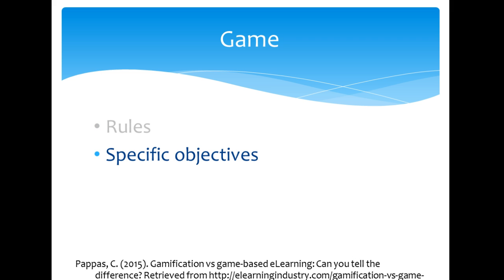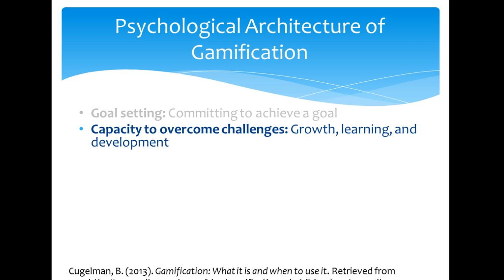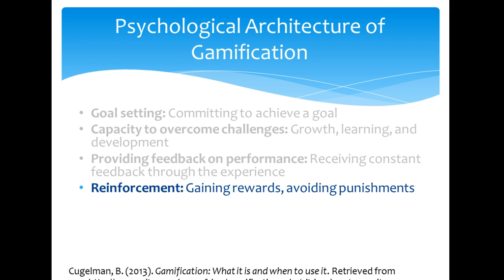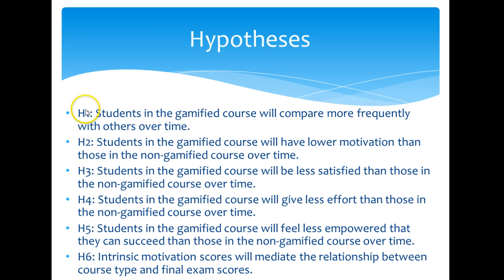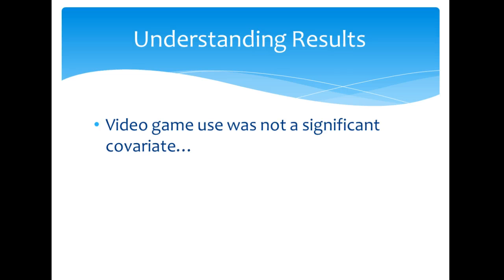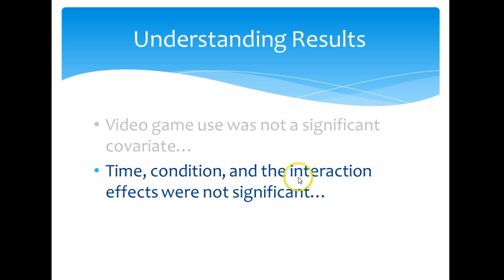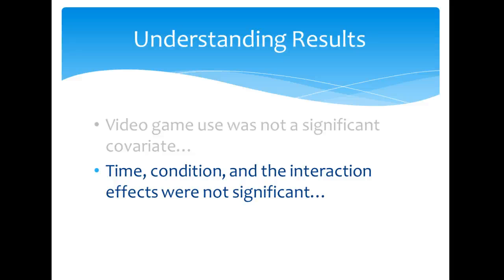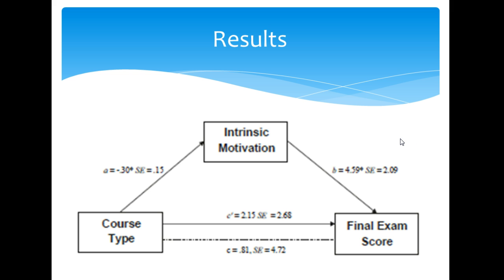EDMA 5240 Week 15